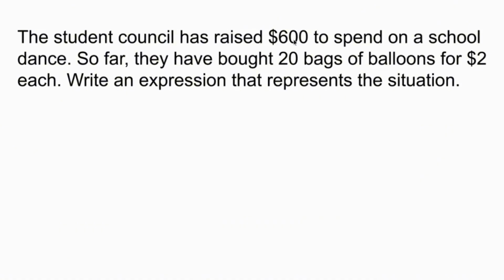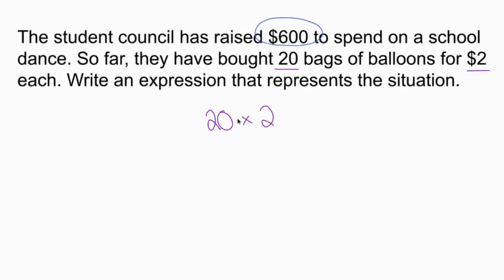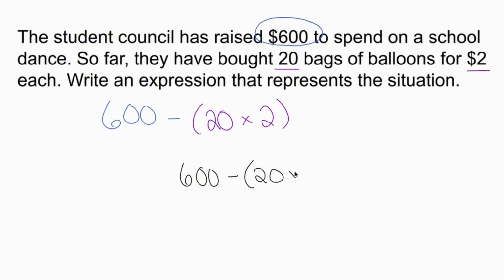Learn 5th Grade Math - Writing a Numerical Expression Word Problem (Example 1)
Learn 5th Grade Math: Writing a Numerical Expression Word Problem

In this video, we’re diving into a key 5th grade math skill—turning words into numbers by writing a numerical expression!

Have you ever read a word problem and wondered, “What am I actually supposed to do here?” You’re not alone—and today, we’re going to break it down step by step.

We’ll start by understanding what a numerical expression is: a math phrase made up of numbers and operations like addition, subtraction, multiplication, and division—without an equals sign.

Then, I’ll show you how to:
• Identify important numbers in a word problem
• Recognize clue words like “sum,” “difference,” “product,” and “quotient”
• Translate those words into the correct mathematical operations
• Put it all together into a clear numerical expression

By the end of this video, you’ll feel confident taking any word problem and turning it into math you can actually work with.

Perfect for students, parents, and teachers looking to build strong problem-solving skills!

Let’s make math make sense—one step at a time.

Nick Perich
Norristown, Pa